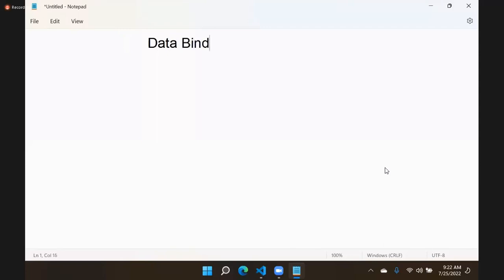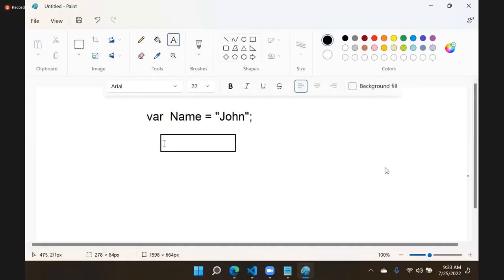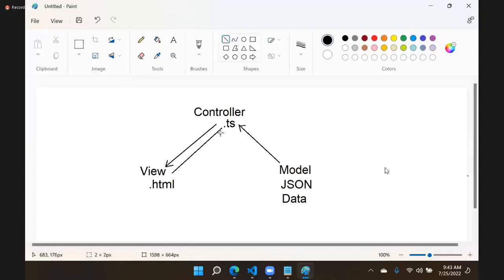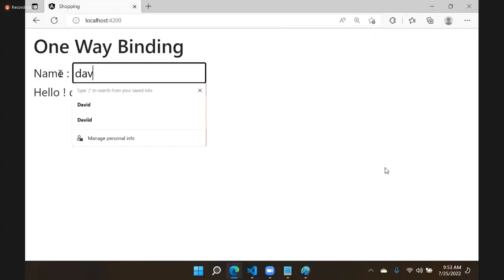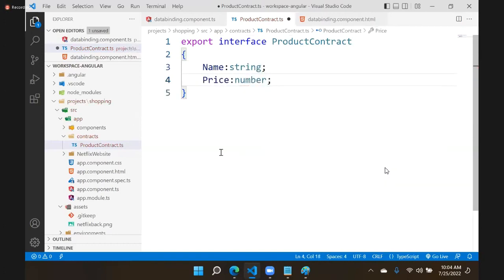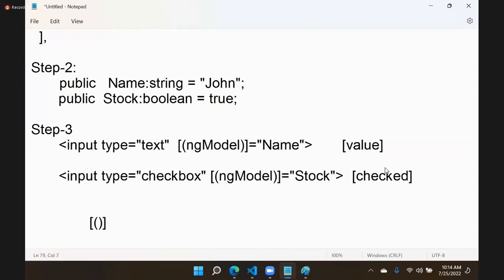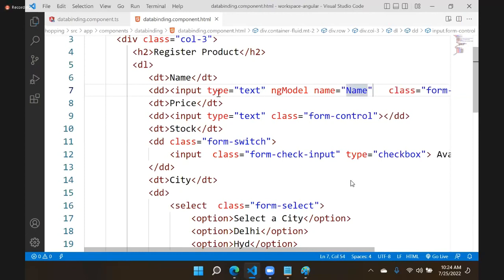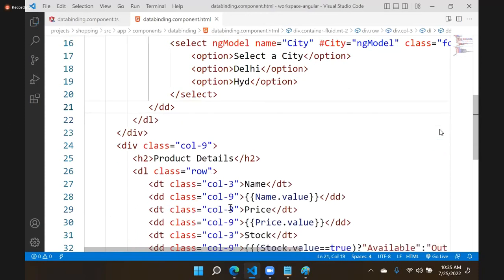25 July Angular Two Way Binding MVC